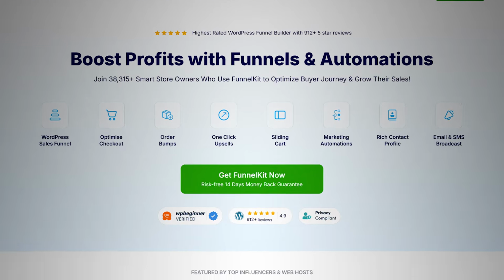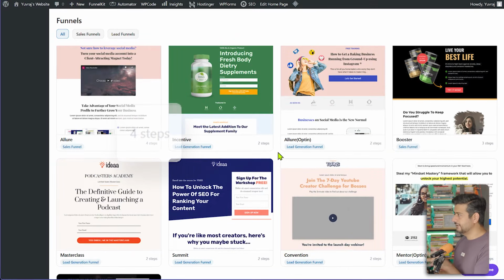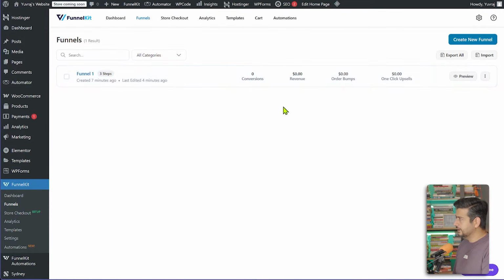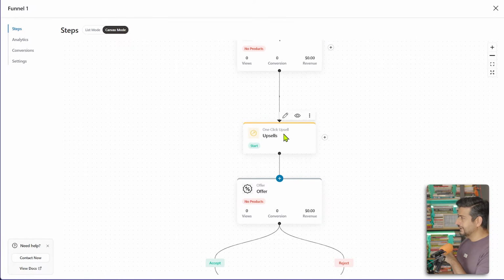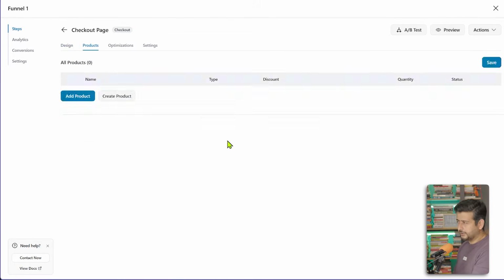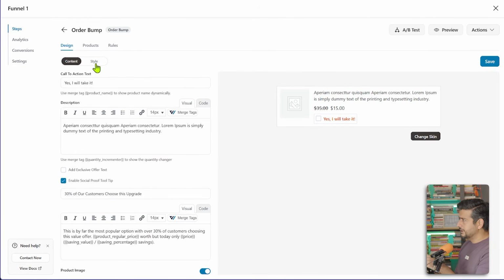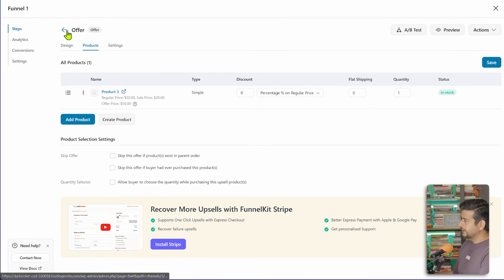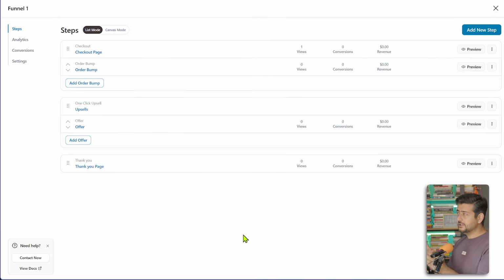ClickFunnels Who? I made a COMPLETE Funnel in WordPress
Tired of paying high monthly fees for software like ClickFunnels? You don't have to.

In this video, I show you how to build a complete, high-converting sales funnel entirely inside WordPress. I'm using the powerful FunnelKit plugin (formerly WooFunnels) to demo just how easy it is to create a true ClickFunnels alternative that you 100% own.

I'll walk you through the entire process: ✅ Building a high-converting landing page ✅ Creating a custom checkout ✅ Adding a one-click upsell ✅ Designing a "Thank You" page

If you want to build powerful sales funnels without leaving your WordPress dashboard, this tutorial is for you.

⌛Time Stamps⌛

🚀 Top Resources 🚀